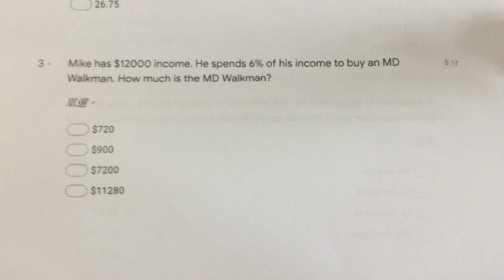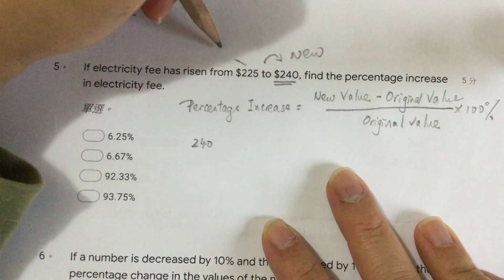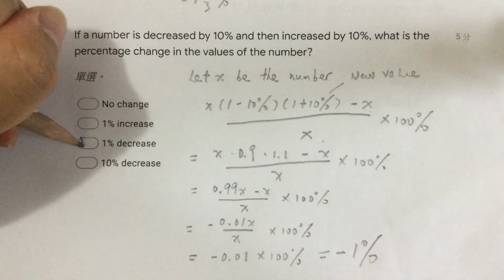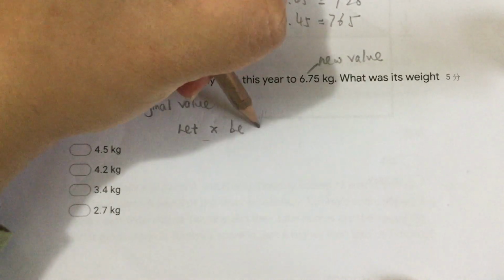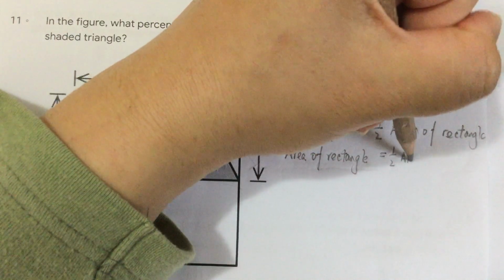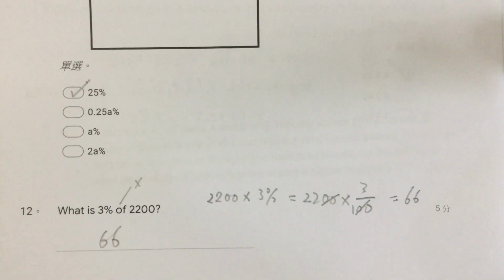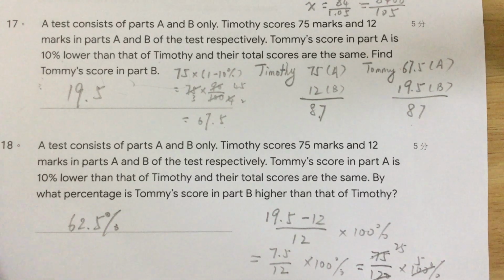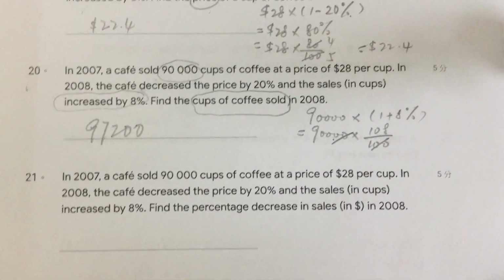Form 1 Mathematics Chapter 4 Test 1 Paper Checking